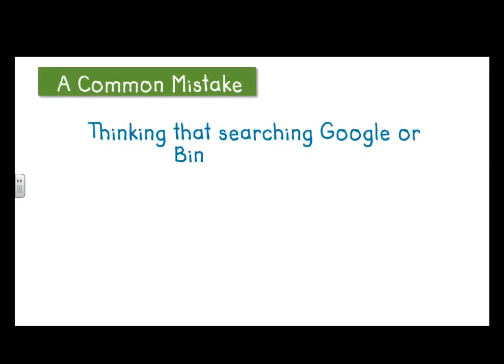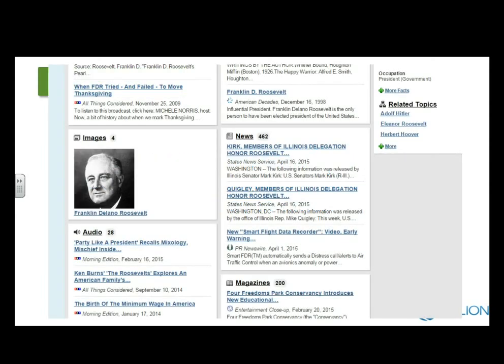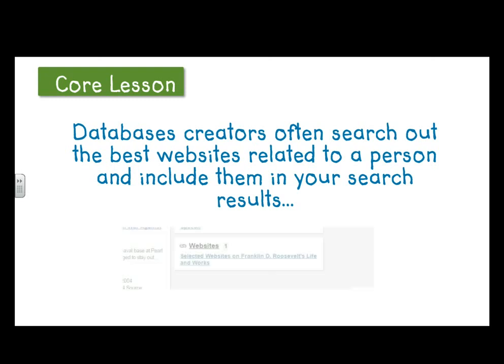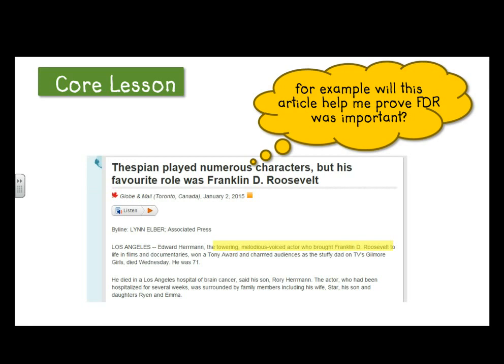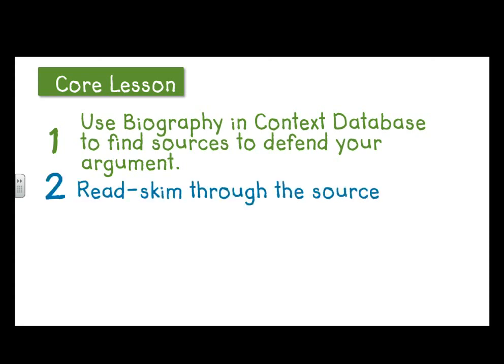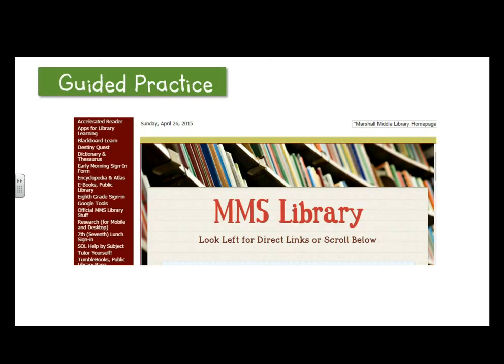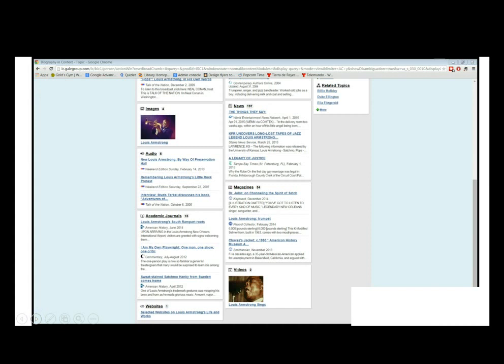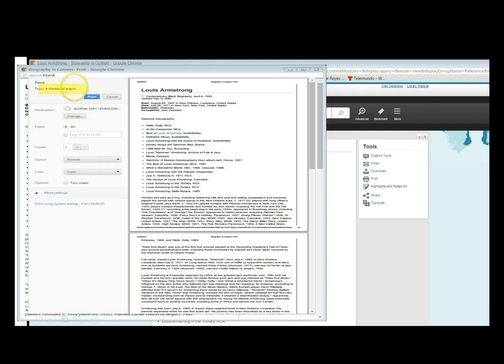Biography in Context Lesson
Sixth Grade SOL Project using Gale Biography in Context